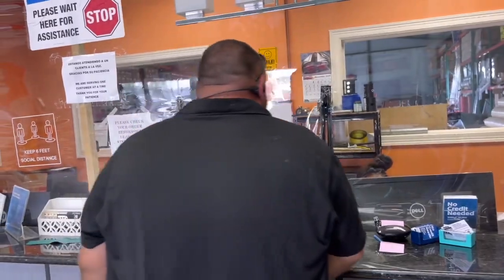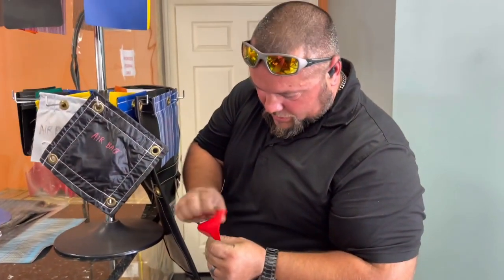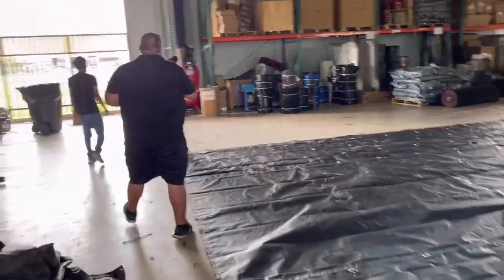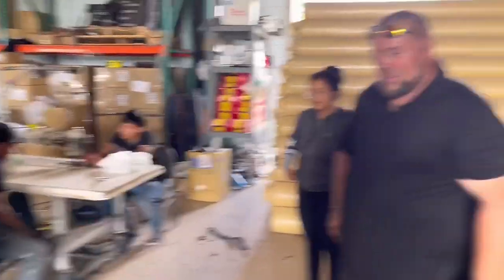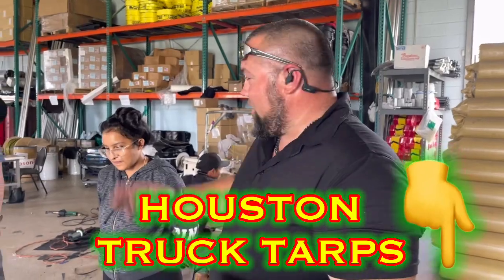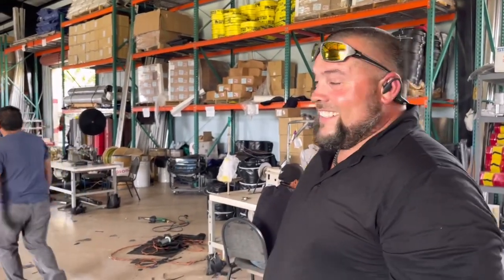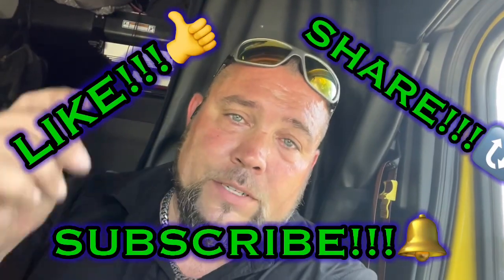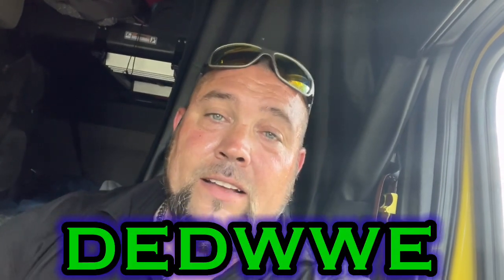CUSTOM TARPS! THIS CAN NOT BE TRUE!!!!😳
I ordered custom tarps in Houston TX…HERE’S WHAT HAPPENED THE SAME DAY!

🟢Drive for Prime Inc.🟢Contact my recruiter Dustin Hensley Today and Use Driver Code 🟣DEDWWE🟣and tell him Fr8sK8R sent ya!🤑⬇️

Dustin Hensley

Prime Inc. Recruiter

🟣Prime Inc. YouTube